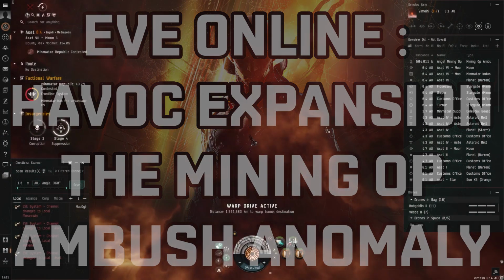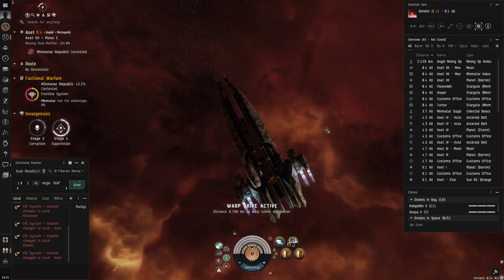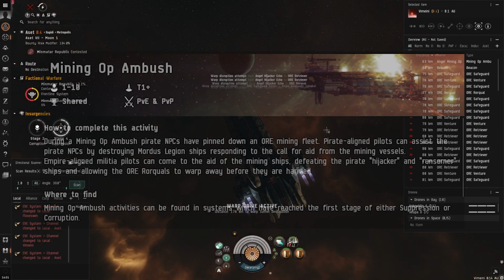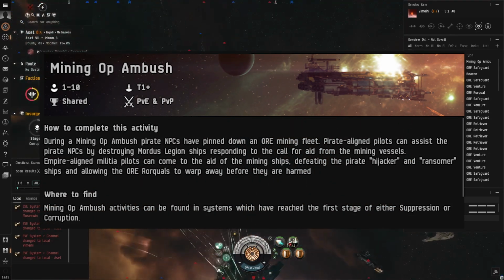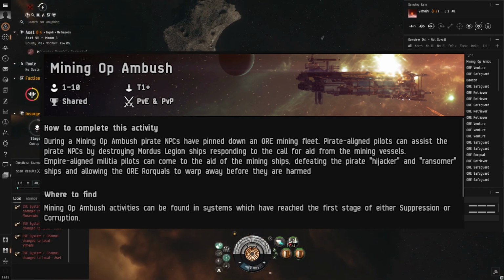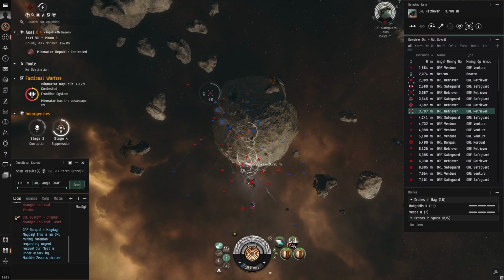Eve Online : Havoc - The Mining Op Ambush Anomaly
As part of Insurgency in the Havoc expansion, we've seen the introduction of the Mining Op Ambush anomaly.

This guide will show you exactly what you need to do to complete this site.